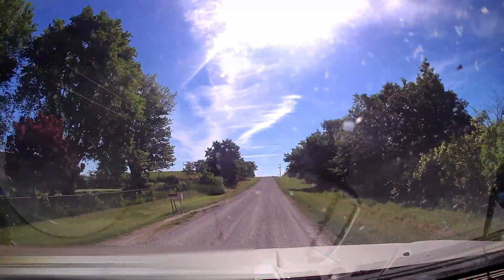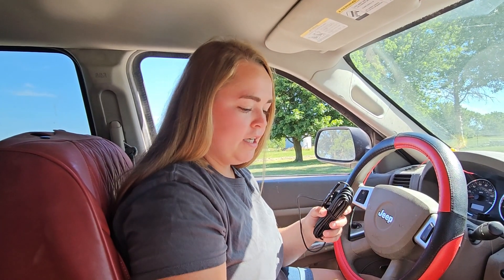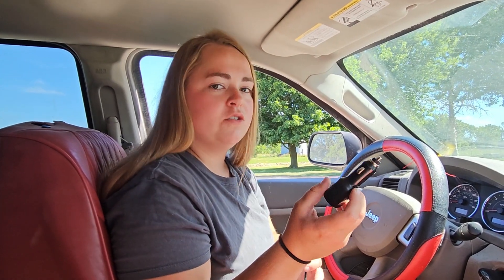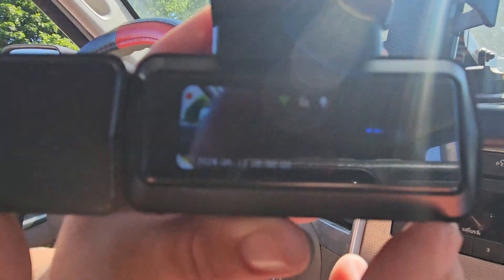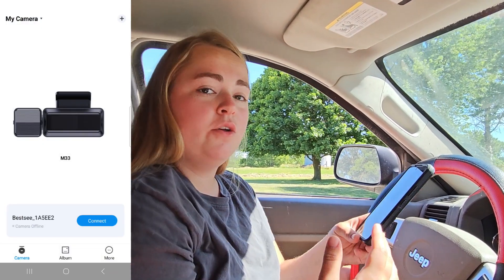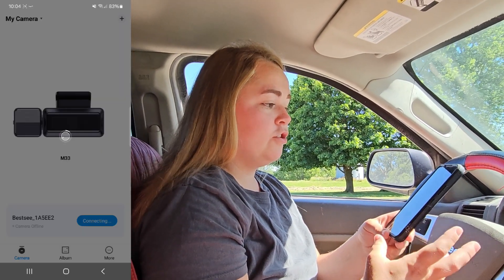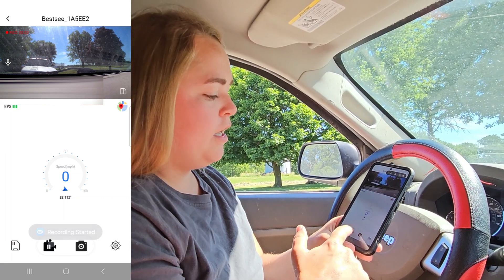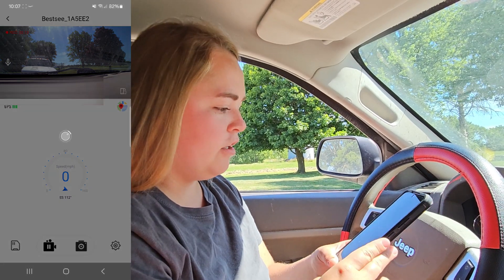Detailed explanation of the BESTSEE Dash Cam | One of the best